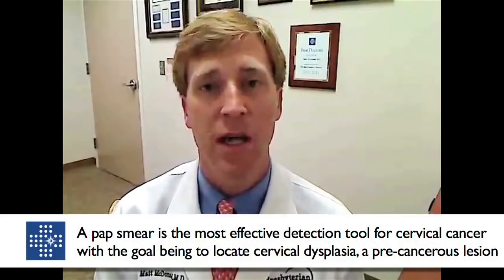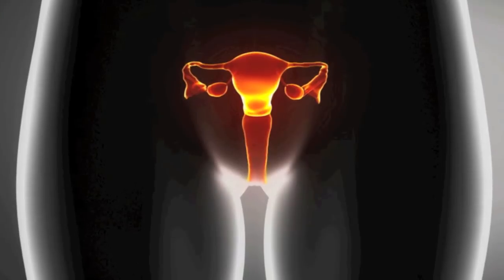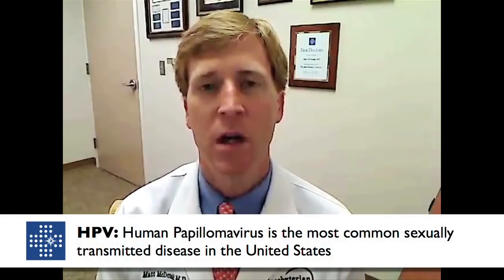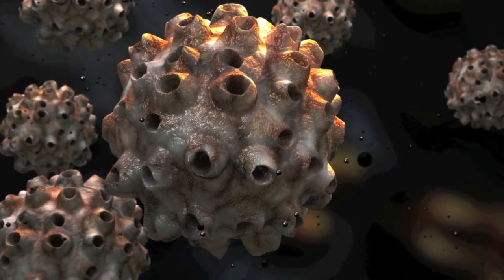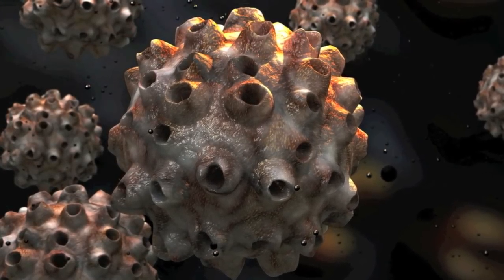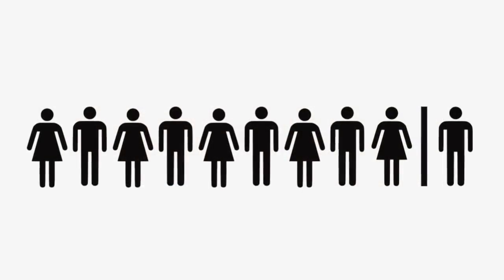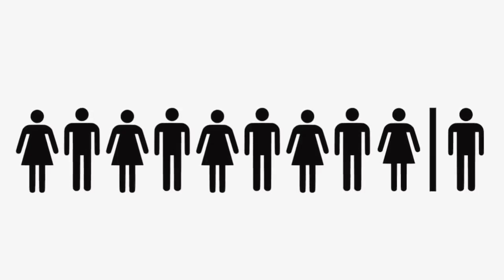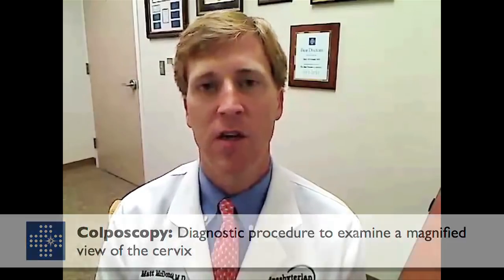Abnormal Pap Smear: What Does It Mean?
Dr. McDonald discusses abnormal pap smears and what a woman should so if she gets one.

Matt McDonald, MD: When a patient presents with an abnormal Pap smear, the initial question that most people have is what does this exactly mean.  In a result in an abnormal Pap smear is strictly a screening test to help us know which patients require a further evaluation to detect if cervical dysplasia truly exists.  A Pap smear is an excellent screening test.  It is not an excellent diagnostic test and what that means is that within the realm of abnormal, meaning abnormal cells on the cervix which is called and physician terms dysplasia, a Pap smear is very good at telling us who has no dysplasia and who does have some dysplasia.  But it is not is not a good test in telling us what degree that dysplasia exists and so information that is commonly presented or reported on Pap smears is whether a viral infection called HPV exists.  Now HPV is a virus, otherwise known as human papilloma virus, which is incredibly common in the adult population. We don't really understand the true mechanism of why someone women are exposed to HPV and never develop dysplasia, but many do, most do in fact.  They are exposed to HPV or the virus and really never develop severe dysplasia of the cervix or cervical cancer.  That is an area that much research is going into at this time, but it alarms a of lot of women that they feel like something dramatically different has occurred that they have been exposed to HPV, but the truth of the matter is that the vast majority of us in our lifetime will exposed whether all of these exposures are sexually mediated or not, we really don't know, to be quite honest with you. There is some data and some case reports that HPV can be transmitted through nonsexual means.  It is my opinion that there are nonsexual means of transmission of HPV due to the fact that so many of us, almost 90% of us have been exposed by the time we are 50.

So an abnormal pap smear truly is a screening test just to let us know which patients require further evaluation with a gynecologist for what is called colposcopy, which is a diagnostic test where we evaluate the cervix with three-dimensional microscopy to see if true dysplasia truly exists. So an abnormal pap smear really is just the very initial beginning of the workup of abnormal cells or dysplasia on the surface.